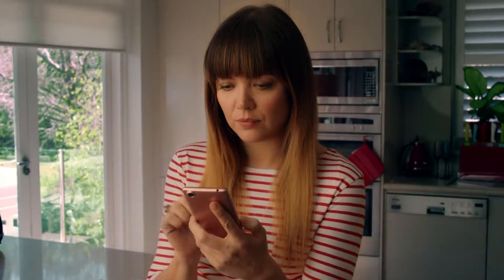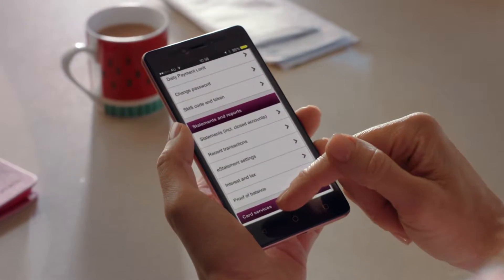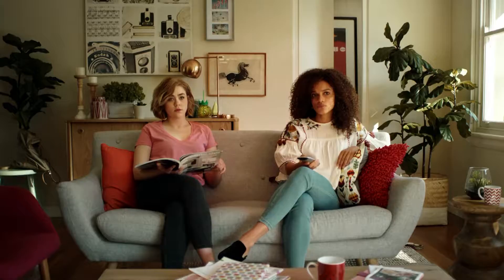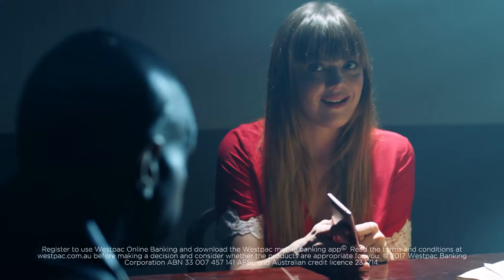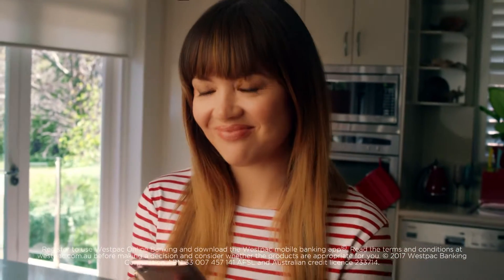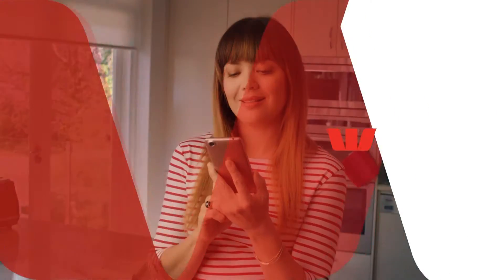Westpac App - Alibi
A series of new Westpac ads via DDB Sydney highlight the many features of the Westpac App through bizarre and unexpected moments.

The TVCs take a journey into the minds of three people and their anxieties – which start out rational and become more and more outlandish – about what life might throw at them. The new ads are part of a suite of lighter, tongue in cheek spots for Westpac’s everyday banking platform.